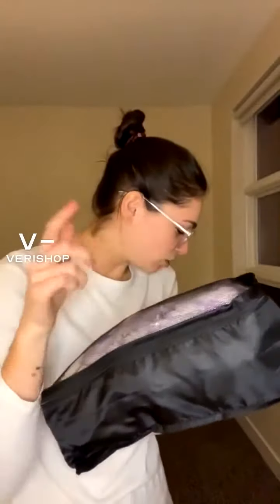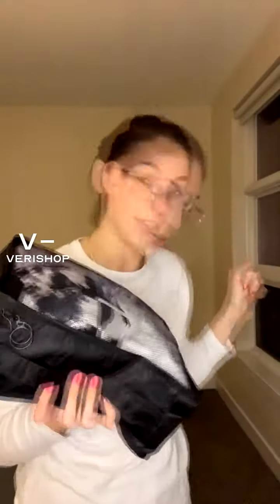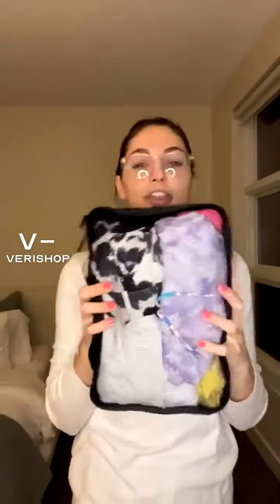Bagbase Bagbase Escape Packing Cube Set (Pack of 2) (Black) (One Size) Review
Bagbase - Bagbase Escape Packing Cube Set (Pack of 2) (Black) (One Size)